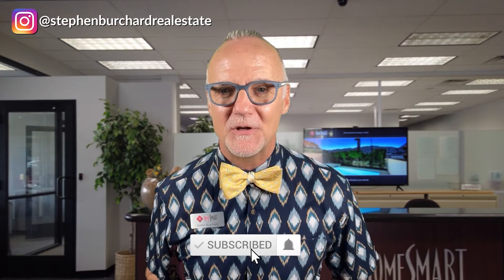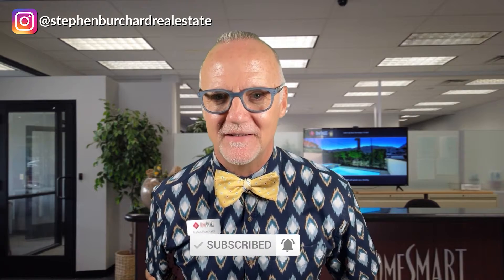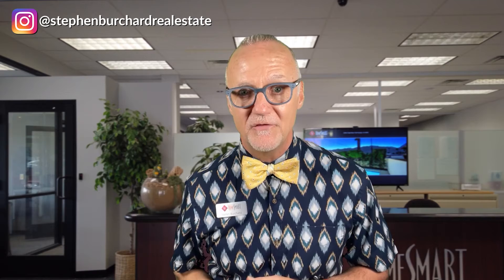5 Tips on Moving - Moving Into A New Home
There is a lot to consider when you’re moving into a new home. And while we often consider moving steps like packing and unpacking to be the only major things standing in the way of fully settling in, it’s actually the things that you do after moving into a new home that make the biggest difference.

So to help you set your do list straight, I’ve put together this quick list of the 5 most important things that you need to do when moving into a new home.

If you are thinking of moving to the Greater Palm Springs area or buying and selling, let me know.
I'd be happy to make your move here as smooth as possible.

Stephen Burchard, Realtor
HomeSmart Professionals

Stephen Burchard is a trusted industry leader and market expert in the Coachella Valley or Greater Palm Springs. He is dedicated to building valuable relationships with his clients and passing on his industry and market knowledge to his clients and business trading partners.